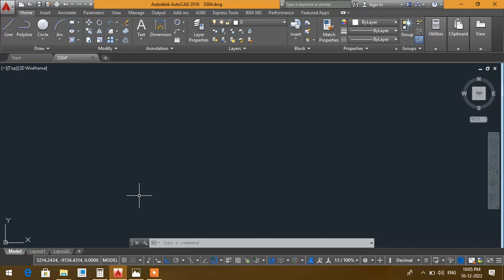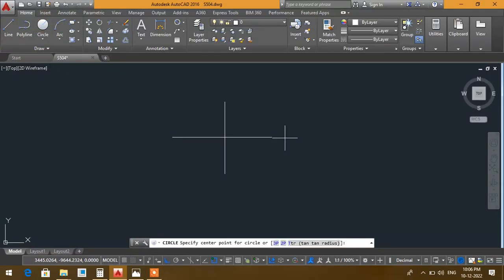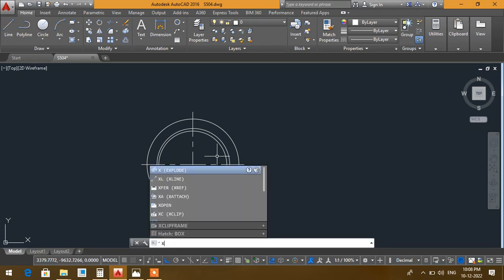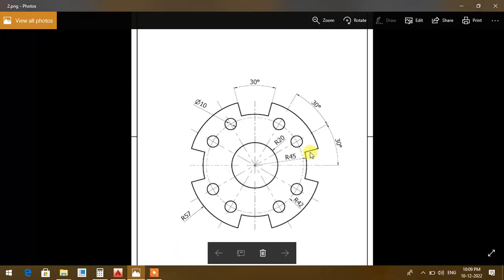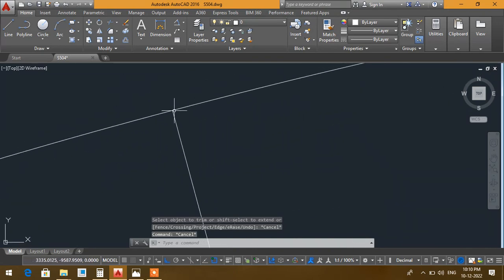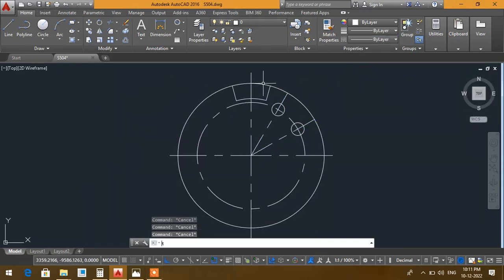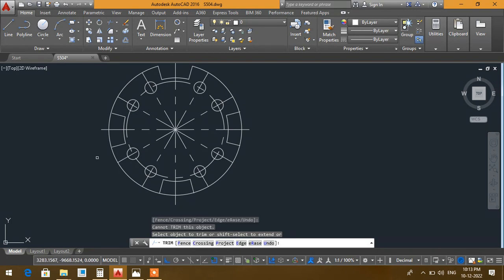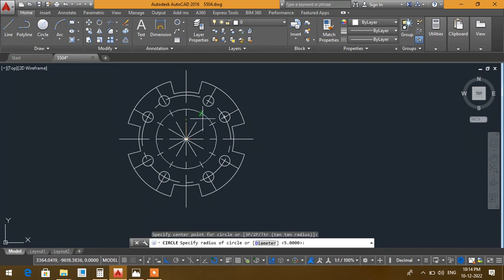Autocad tutorial for beginners Exercise 1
Autocad Tutorials
Autocad for learning

We will learn about Autocad Line, Circle, Rectangle, Offset, Trim, Angle, dimension, Radius, Diameter command in Autocad 2020.

2D Drawings in Autocad

11) Autocad Projects
autocad Tutorials